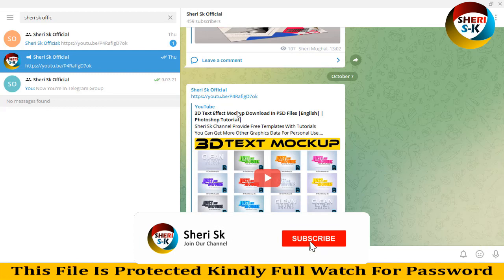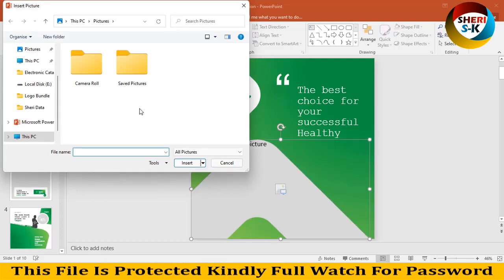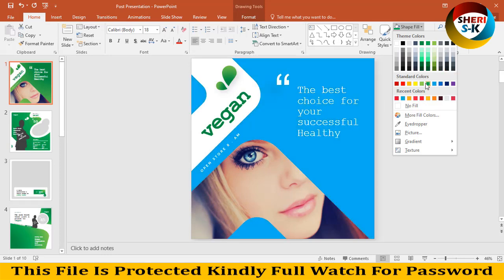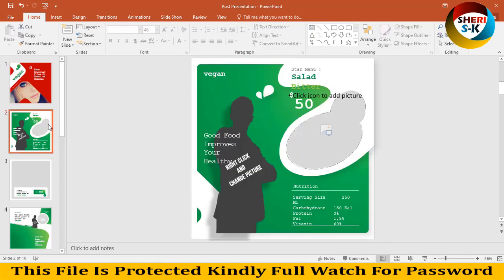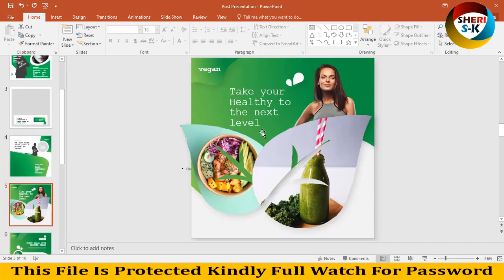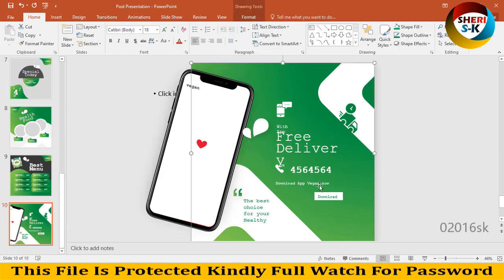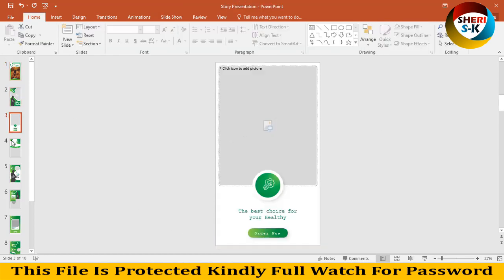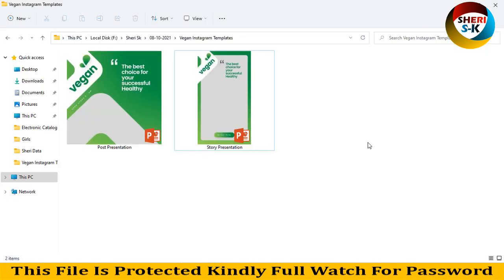Instagram Post And Story Presentation Design In PPTX Files |English|PowerPoint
Photoshop Files Templates
Brochures Templates
Business Cards Templates
Tri-Fold Templates
T-Shirts Templates
Bi-Flod Templates
Frames Templates
Book Cover Templates
Infographic Templates
Wedding Album Cover Templates
Professional Stationery
Youtube Thumbnails Templates
Certificate Templates
Banners Templates
Stickers Templates
Logo Templates
Letterhead Templates
Flyers Templates
Poster Templates
Cv Resume Templates
Slideshow Templates
Promo Templates
Logo IntroTemplates

Instagram Post And Story Presentation Design In PPTX Files
Instagram stories and posts powerPoint template
Stunning Presentation Templates and Design
Best New Presentation Templates for 2022
Creative and Innovative PowerPoint Templates